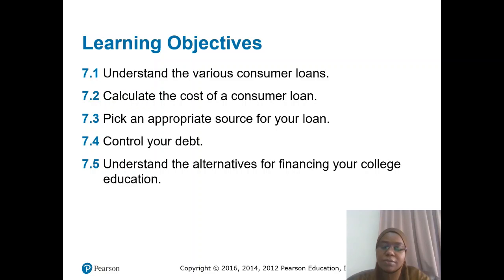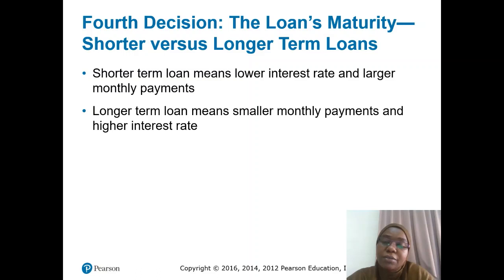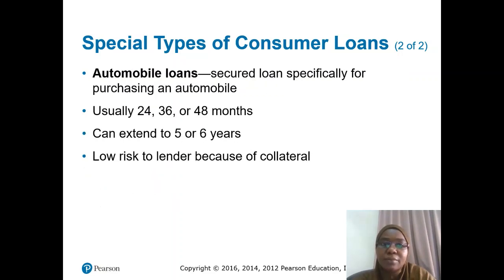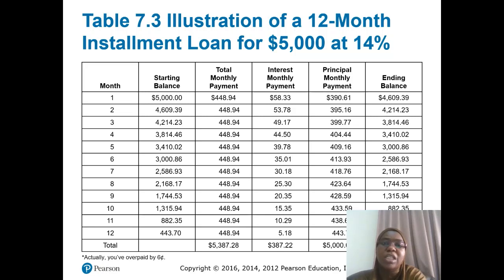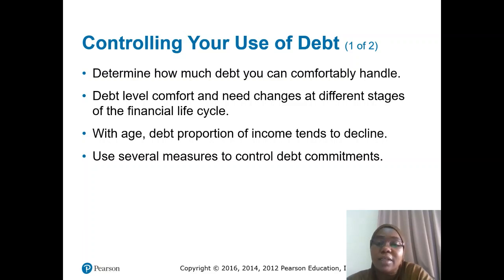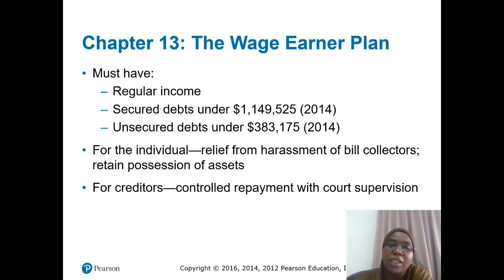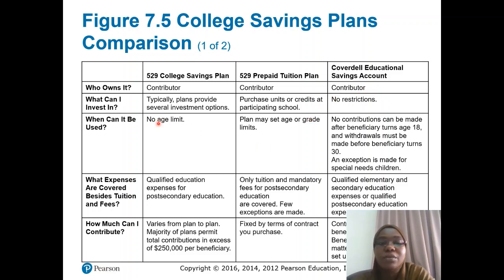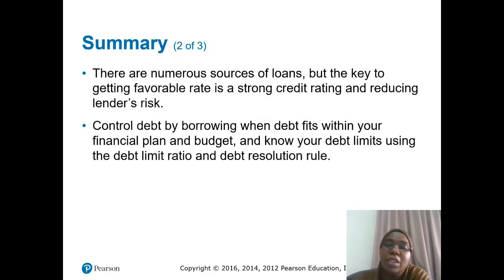Week 7 Lecture: Student and Consumer Loans By Asst Prof. Dr Nafisah Adewale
Study with our e-University